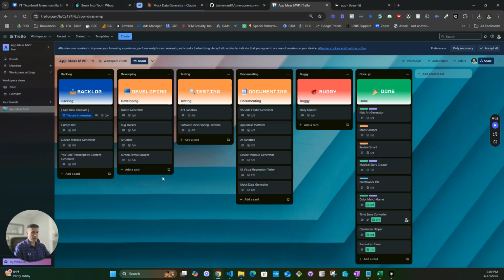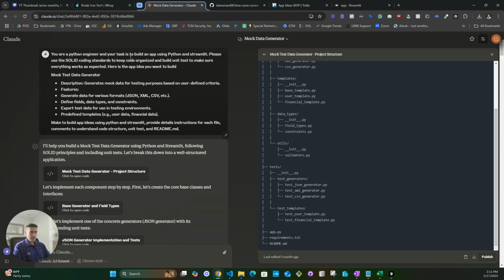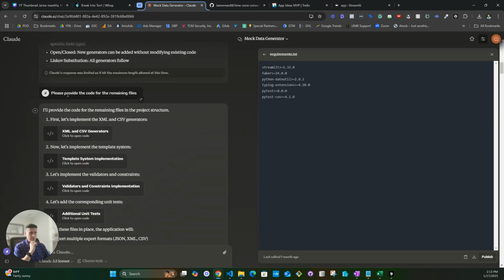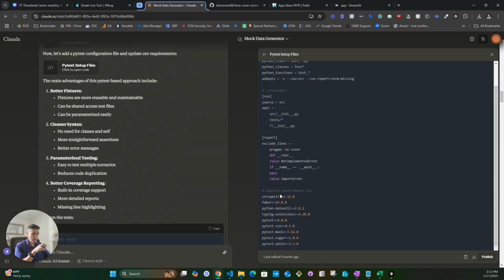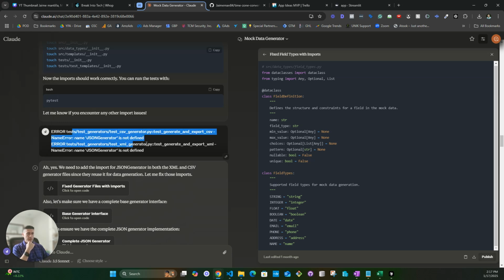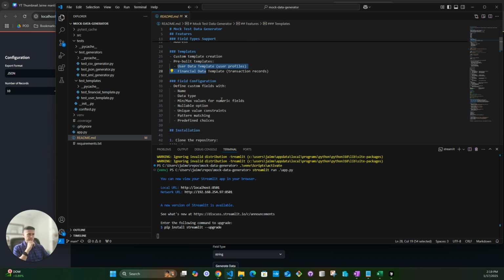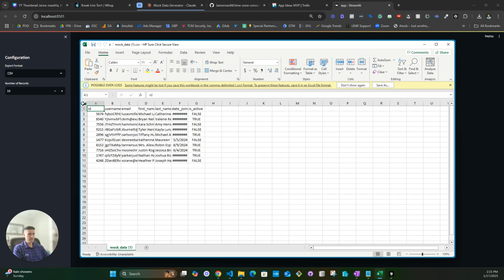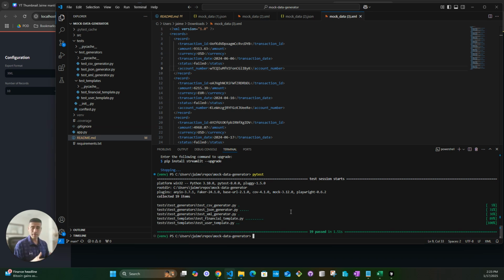How to Build a Mock Data Generator with AI (Python, Streamlit, ChatGPT, Claude) - No Code Needed!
In this video, I'll show you how to build a powerful Mock Data Generator app using AI tools like Python, Streamlit, ChatGPT, and Claude – all without writing a single line of code! Perfect for beginners looking to break into tech and start building real-world applications.

You'll learn how to structure your app, leverage AI for code generation, test and troubleshoot, and even generate realistic financial data. I'll also share valuable prompt engineering tips to help you get the most out of AI tools. By the end of this tutorial, you'll have a fully functional Mock Data Generator app ready to deploy.

Video Timestamps:
0:12 Introduction to Mock Test Data Generator
2:29 Building the Application Structure
4:31 Working with Claude for Code Generation
8:06 Testing and Troubleshooting
9:34 Understanding Application Functionality
13:45 Generating Financial Data
14:49 Final Thoughts and Next Steps